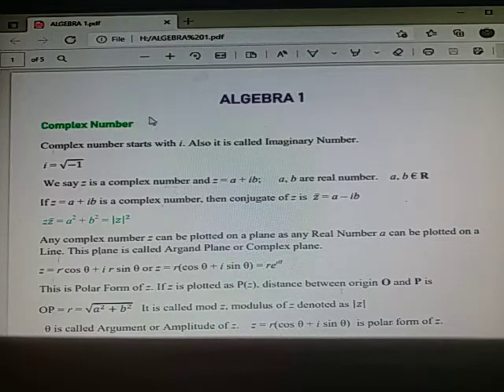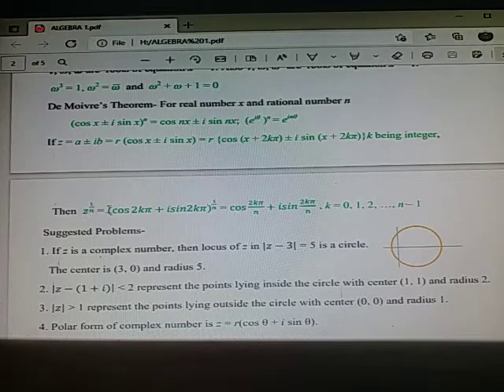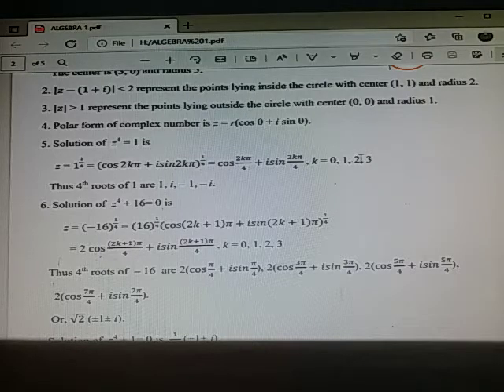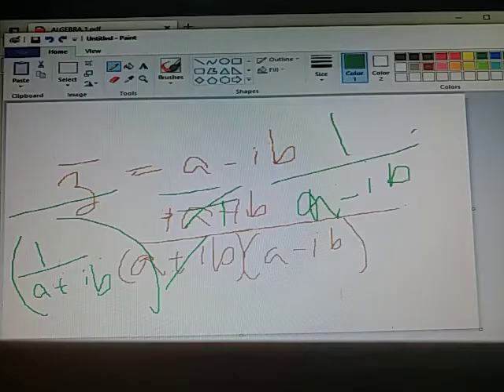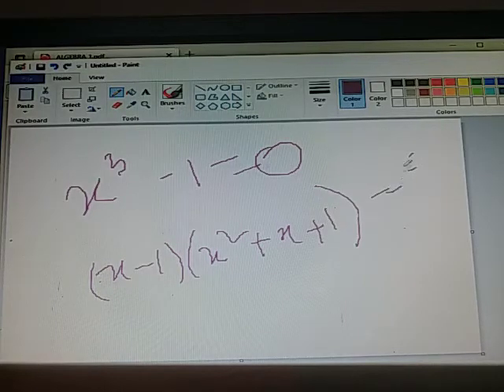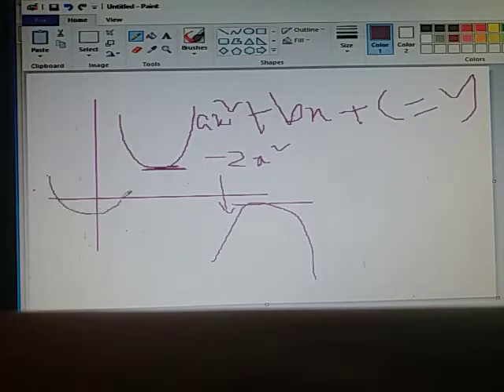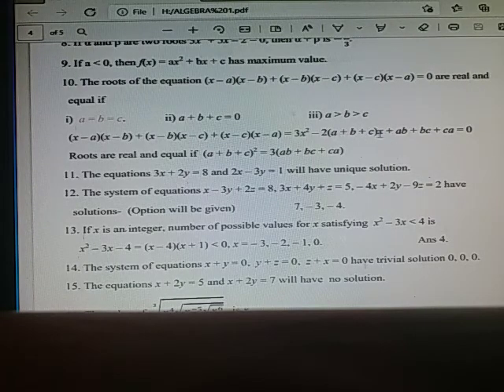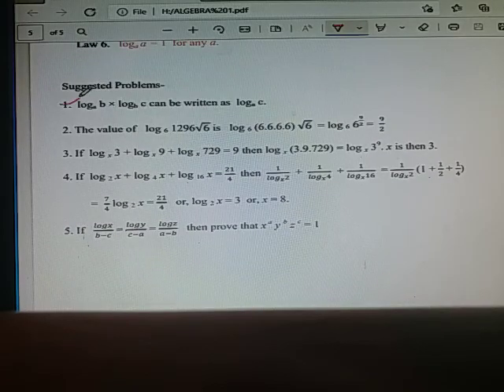Algebra 1 video